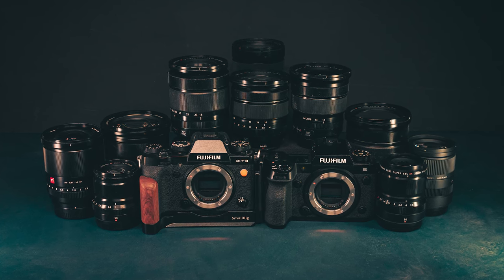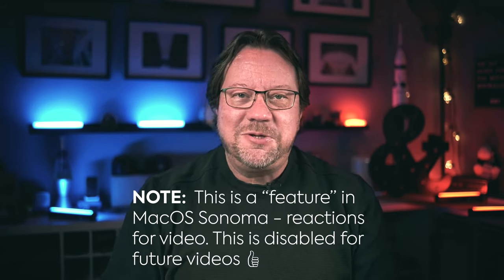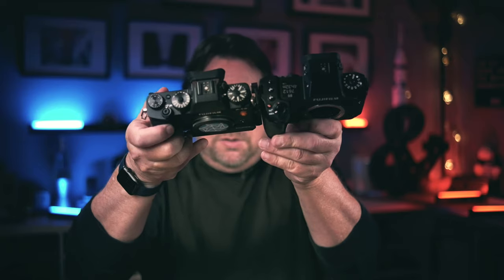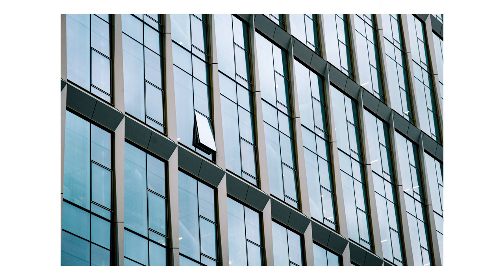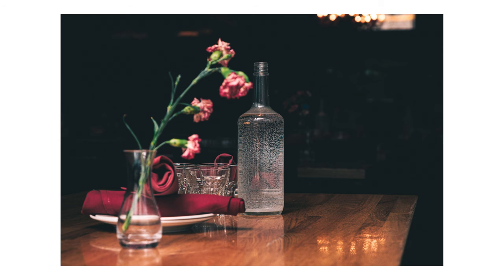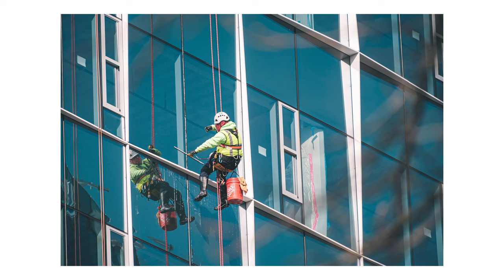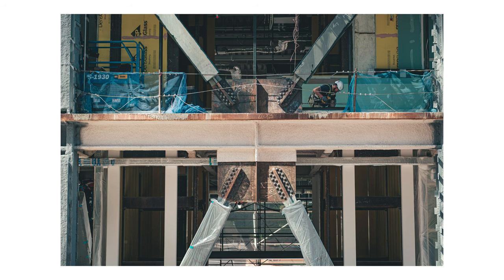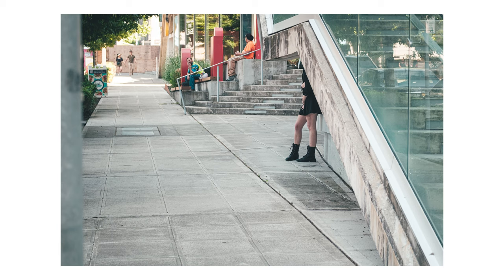Street Photography Gear 2021-2023 - 2 Cameras and 11 Lenses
(re)vision - volume 1 features downtown Bellevue, Washington and is 52 pages with over 90 photos selected from over 1,500 images created from 2021 to 2023. Available in Print and Digital Editions

Today’s video is inspired by a recent blog post by travel and street photographer Roman Fox where he shared thoughts on all the camera and lenses he used for his photography. I won’t share ALL the lenses and cameras I’ve owned, as we would be here for a looooooong time. Instead, I’ll share the cameras and lenses I’ve used for the past two years in my street photography.

I think it’s obvious that there’s no one way to approach street photography camera and lens choices. Each of us will apply our personality and preferences to the gear we use to create our street photos. I hope you find a helpful bit of information and ways you can use that in your street photography.

A reminder of my approach to discussing gear: I’m not a pixel peeper, and I’m not going to evaluate the image quality of a lens based on photos of a brick wall. Instead, I look at image quality on my real-world photos. For cameras, my priorities are ease of use, ability to grow in to the features of the camera, and eliminating as much of the tiny friction points that can get in the way of creating photos.

00:00 Intro
02:07 The Everyday Gear
02:53 Fujifilm X-H2S (Camera video
06:05 Fujinon XF 16-80mm f/4 R OIS WR (Lens video
07:03 Fujinon XF 10-24mm f/4 R OIS (Lens video
08:22 Fujinon XF 70-300mm f/4-5.6 R OIS WR (Lens video
10:44 Fujifilm X-T3
12:20 Viltrox AF 13mm f/1.4 (Lens video
13:50 Fujinon XF 16-55mm f/2.8 R LM WR (Lens video
15:55 Sigma 18-50mm f/2.8 DC DN Contemporary (Lens video
17:44 Fujinon XF 18-135mm f/3.5-5.6 R OIS WR (Lens video
19:35 Fujinon XF 30mm f/2.8 R LM Macro (Lens video
21:09 Fujinon XF 35mm f/1.4 R (Lens video
22:41 Fujinon XF 50mm f/2 R WR (Lens video
23:47 Viltrox AF 75mm f/1.2 (Lens video
25:39 Life update!